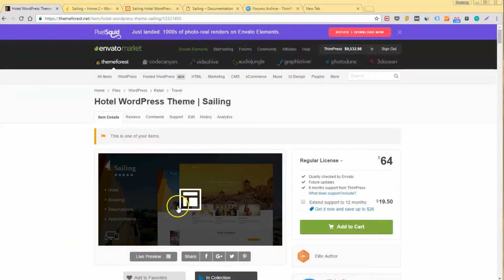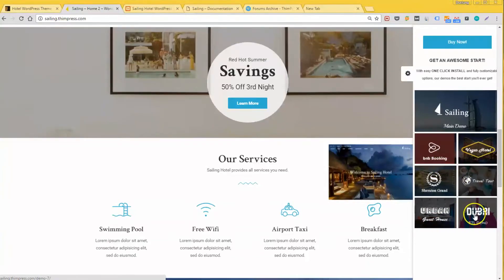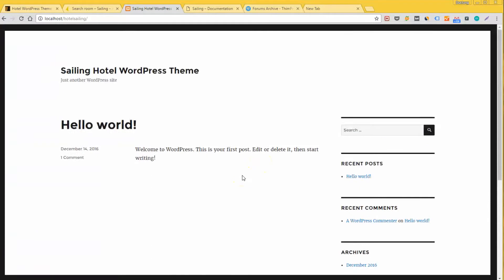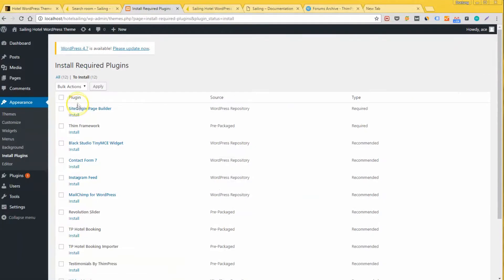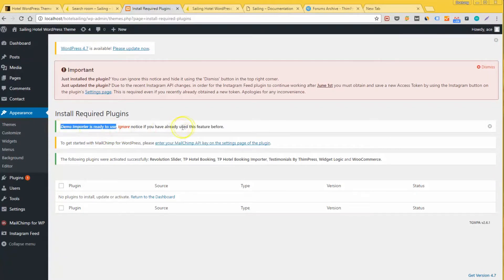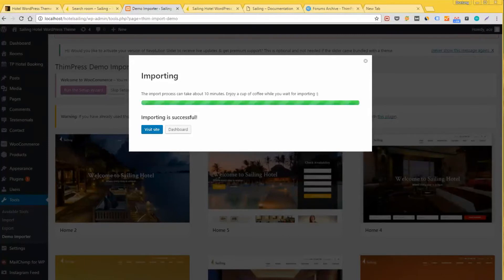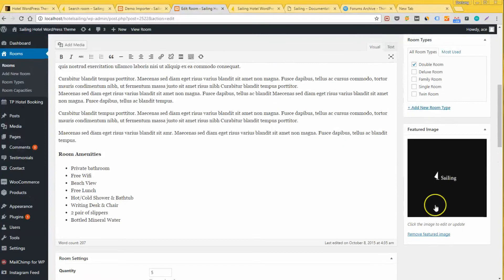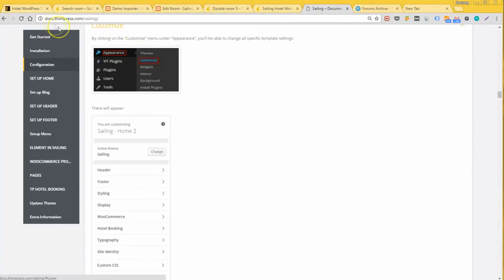How To Create A Hotel Website With Sailing Hotel WordPress Theme 2017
This video will give you a tutorial and review the Hotel WordPress Theme Sailing, a WordPress theme for all hotels, resorts, hostels, bed and breakfast businesses.

Sailing is currently one of the best selling hotel theme on ThemeForest. It has 4.5 stars overall and we are planning to do some big update to the theme to improve its quality.

The best thing about the theme is that it is made only for hotel businesses so it has many special functions for hotels in general, especially the Booking, reservation management, customer managements... all solution in one simple WordPress theme for Hotel.

Secondly, all the design and all the elements of the themes are already built, so it wouldnt take too much of your time to setup your hotel website. As you can see here on our demo, there are many demotypes for Hotels, Guest house, for travel, or even for Arabic countries with Right to left version

 All you need to do is to follow the instruction and everything will be automatically installed, up and running in just a few click

So it's kind of a good deal when you only need 64 USD to buy 5 different high quality designs of Hotels and use it for your businesses.

If you need more information about this theme, please read this theme's description right on this page or you can go to themeforest, look for Sailing hotel over there, or you can click into the link in the description of this video

, you will see a bunch of different layouts and demos pre decorated for you, you just need to import the layout you want to your wordpress website. 1 click install and a few customization and it'll be done.